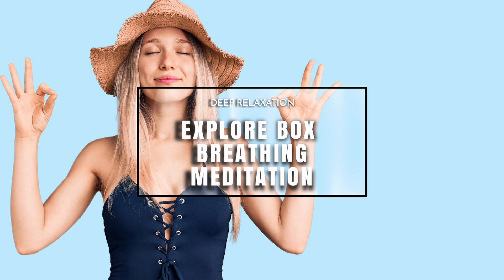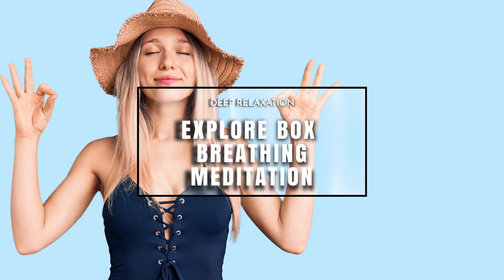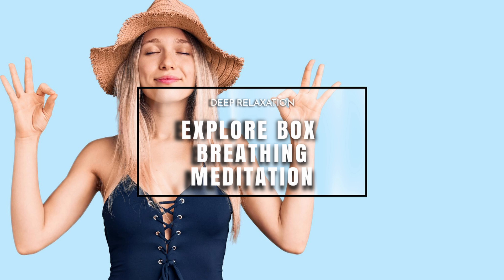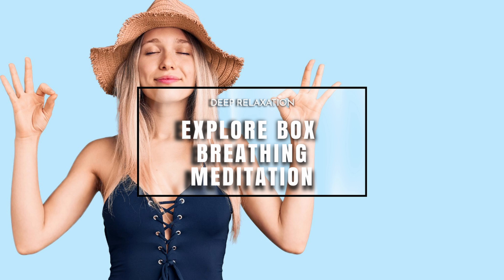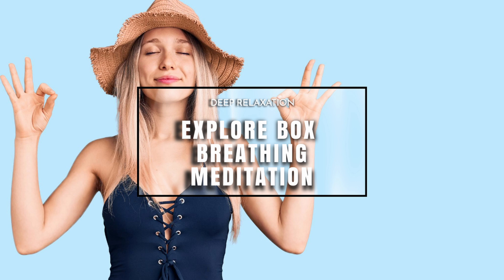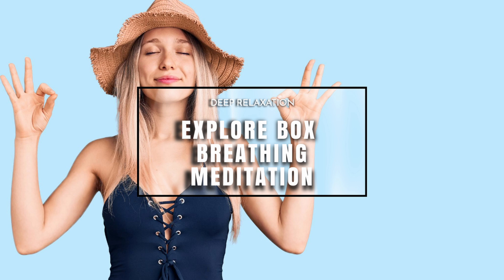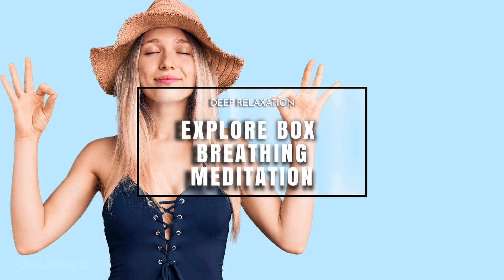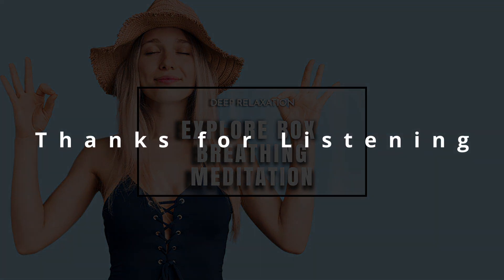Box Breathing Technique for Ultimate Calm and Focus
Box breathing, also known as square breathing or four-square breathing, is a simple yet effective relaxation technique used to manage stress, anxiety, and promote focus and clarity. The technique involves a specific pattern of breath control, which resembles the shape of a square or a box, hence the name.

Here's how box breathing typically works:

Find a Comfortable Position:
Sit or lie down in a comfortable position. You can close your eyes if you prefer, but it's not necessary.

Inhale:
Start by inhaling slowly and deeply through your nose. As you inhale, count to four in your mind. Focus on filling your lungs completely with air, feeling your chest and abdomen expand.

Hold:
Once you've inhaled fully, hold your breath for a count of four. During this pause, try to remain relaxed and still, keeping your focus on the breath.

Exhale:
Now, slowly exhale through your mouth, again counting to four. Empty your lungs completely, feeling your chest and abdomen contract as you release the air.

Hold:
After exhaling, hold your breath again for a count of four. This momentary pause allows you to reset and prepare for the next inhalation.

Repeat:
Continue this pattern of inhaling for four counts, holding for four counts, exhaling for four counts, and holding for four counts. Imagine tracing the outline of a square or a box with your breath.

Continue:
Repeat the cycle for several minutes, or for however long you feel comfortable. You can gradually increase the duration of each count as you become more accustomed to the technique, but it's important to maintain a steady rhythm.

Box breathing helps to regulate the autonomic nervous system, promoting a state of calmness and reducing the body's stress response. It can be practiced virtually anywhere and at any time, making it a convenient tool for managing stress in various situations, such as before a presentation, during moments of tension, or as part of a regular relaxation practice.

This video was not sponsored but items may have been gifted for a review where applicable.